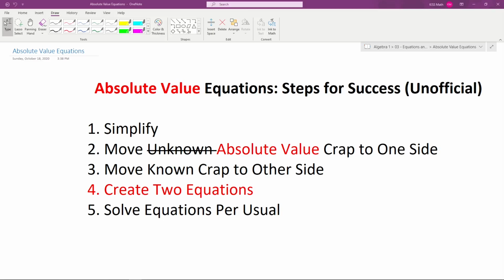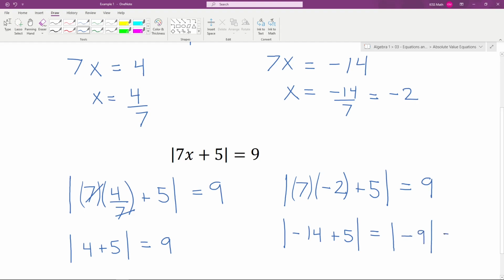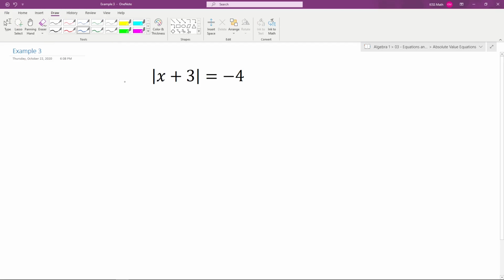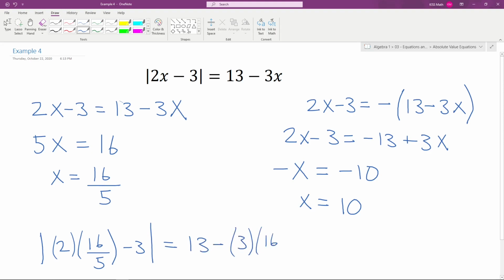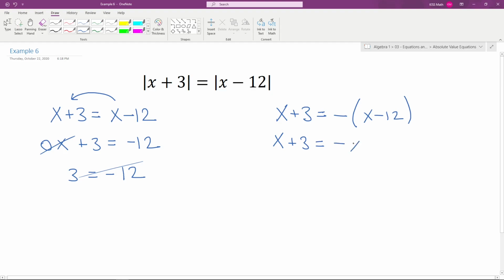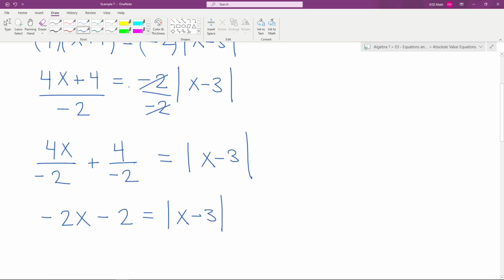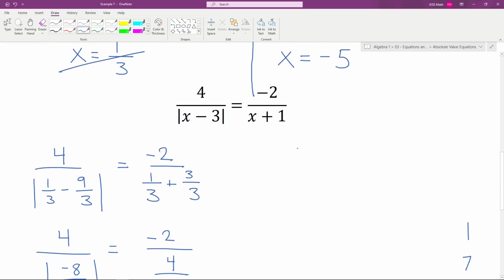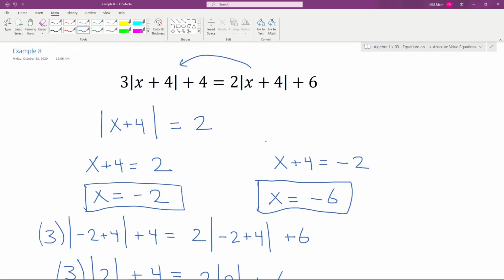Absolute Value Equations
Some more equations - this time with absolute value expressions.  This video will show the steps to solve these equations with more examples than you probably care for.

0:00 Steps for Absolute Success
0:43 Example 1 - Simple Example
4:59 Example 2 - Isolating the Absolute Value
9:21 Example 3 - No Solution?
12:06 Example 4 - Absolute Value with Distributive and Fractions
16:40 Example 5 - Trick Problem
17:38 Example 6 - Double Absolute Value
21:10 Example 7 - Absolute Value on the Bottom
29:14 Example 8 - Collecting Absolute Value Terms